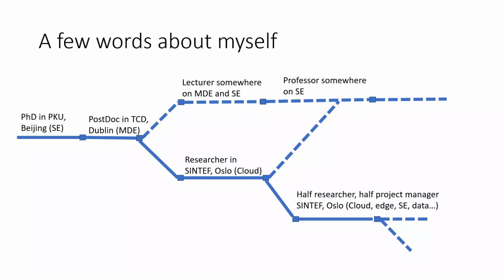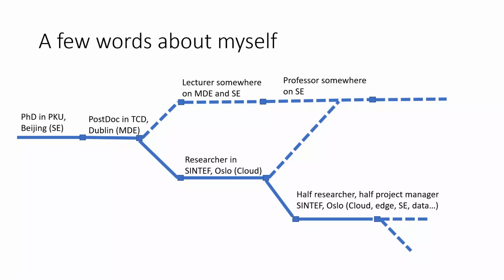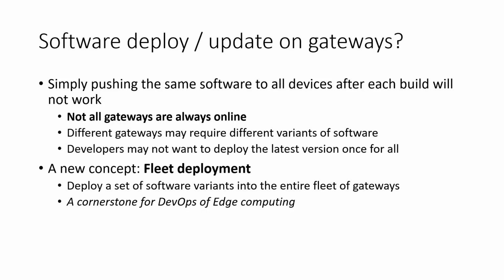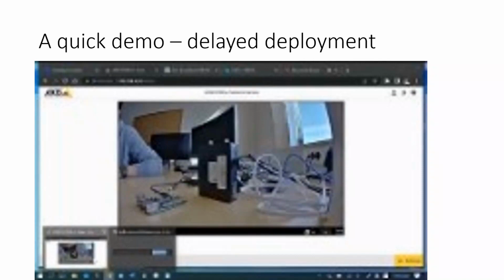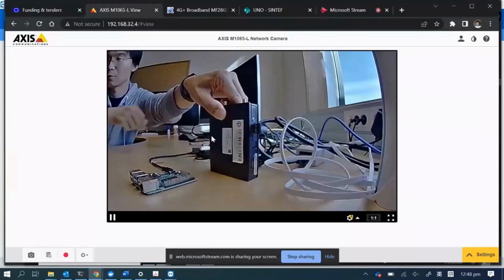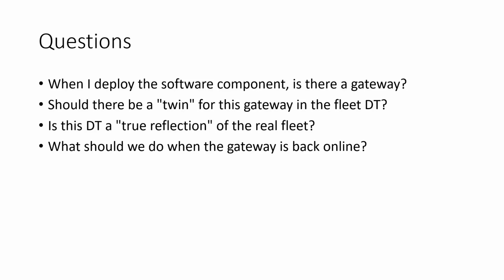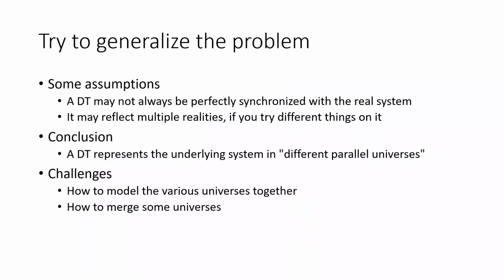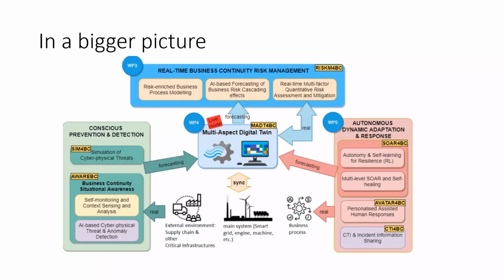Hui Song 'Digital twins for the automated operation of a fleet of devices and software services'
Hui Song on 'Runtime models (or digital twins) for the automated operation of a fleet of devices and software services'